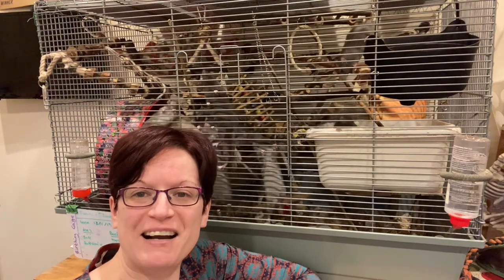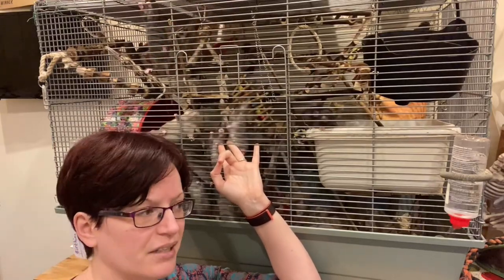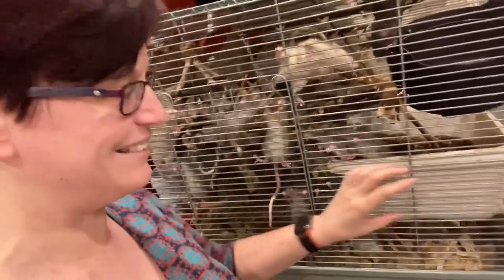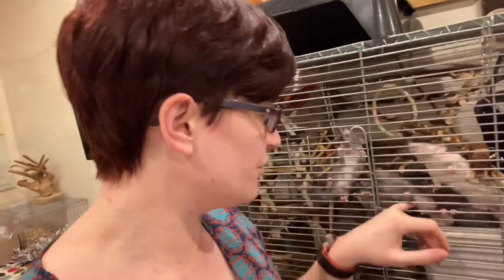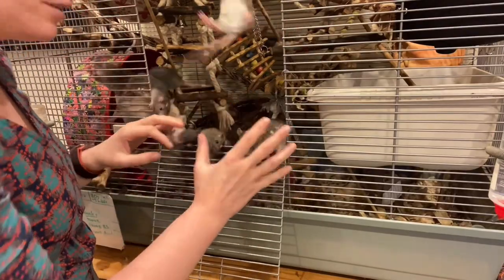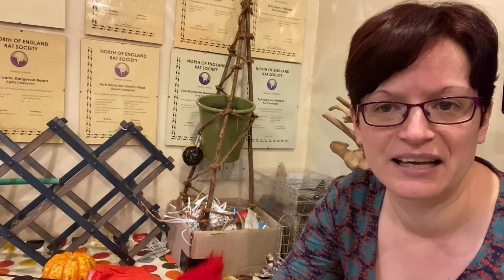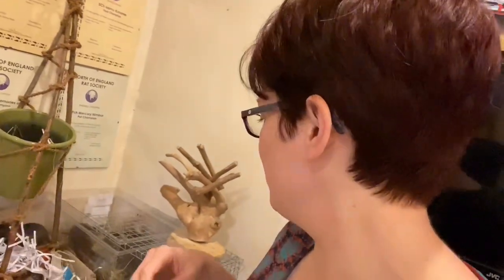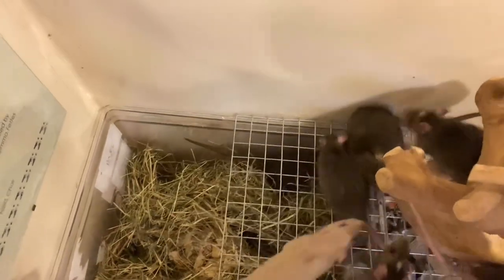12 days of enrichment: Day 5: Digging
This video looks at one of my fave natural behaviours, enhancing Digging opportunities in and out of the cage